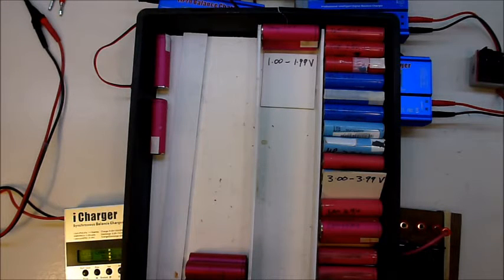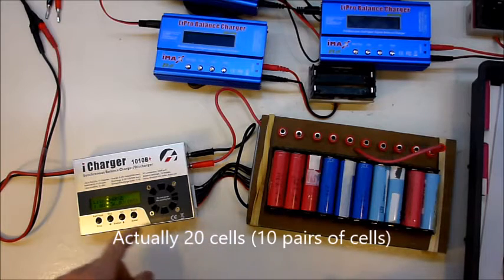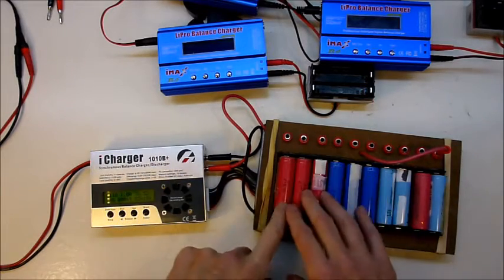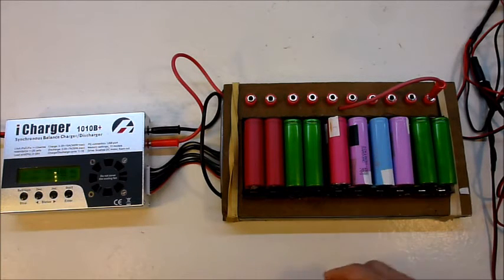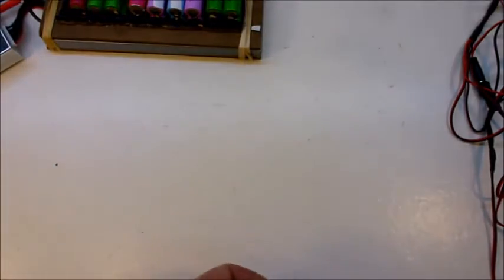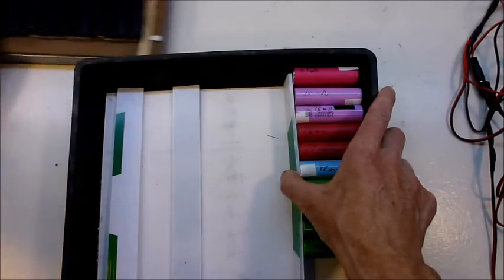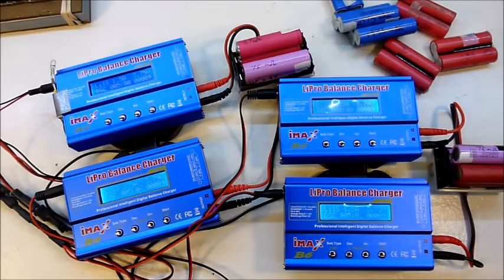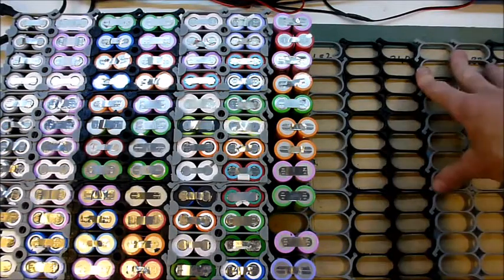Laptop Powerwall 03 - testing recycled laptop batteries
In this episode I show how to test lots of recycled laptop batteries.